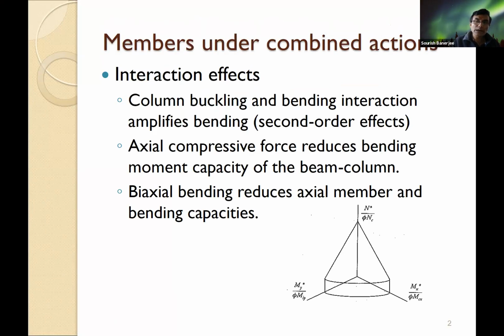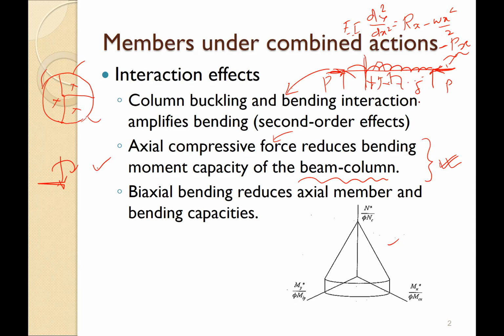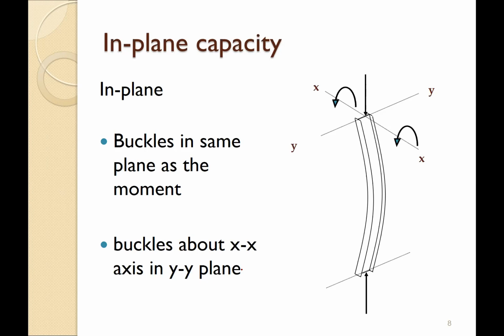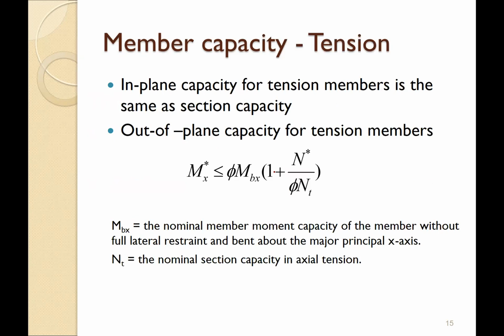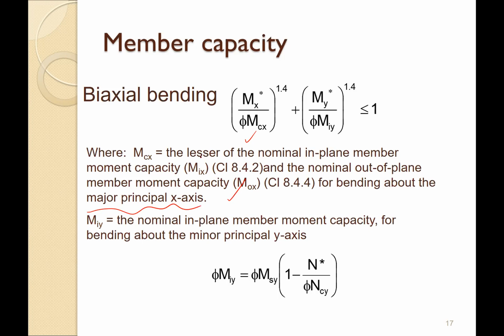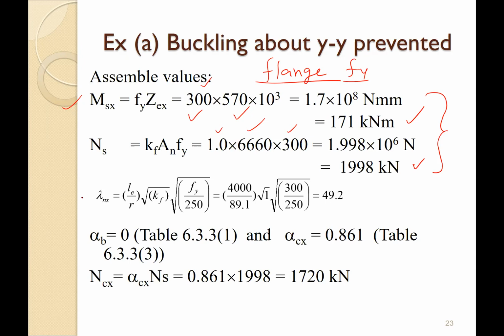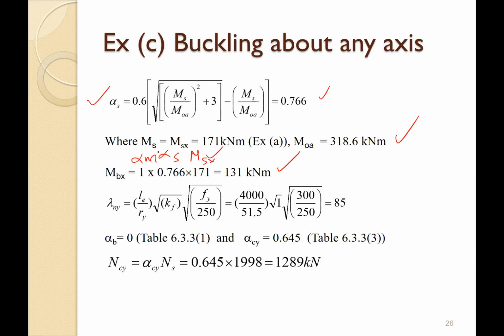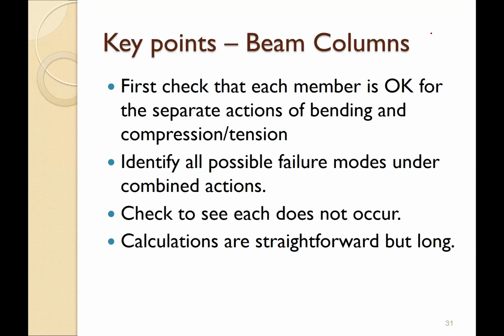CIV4508 Design of steel structures under combined loading